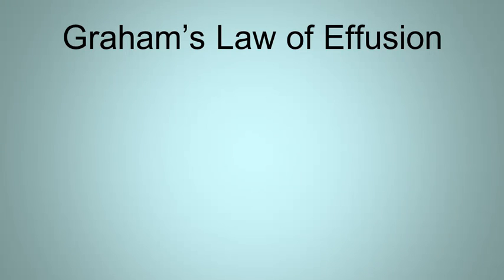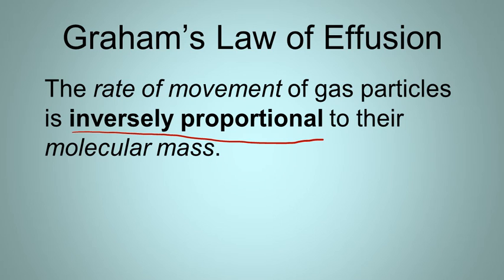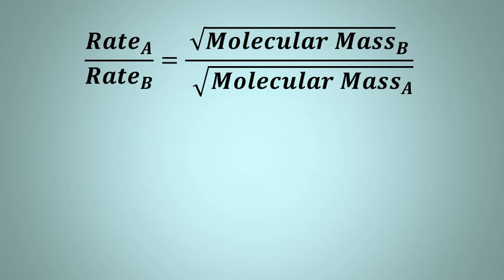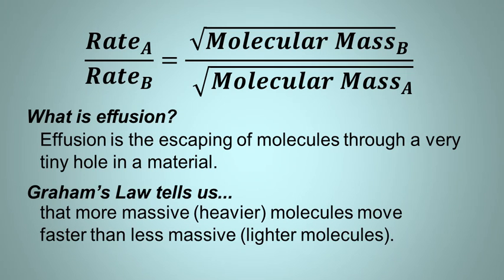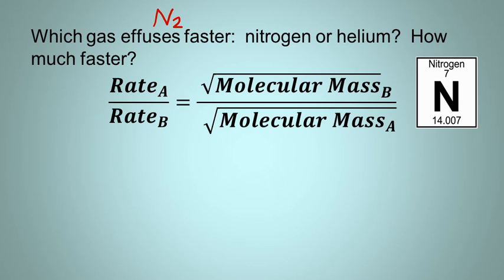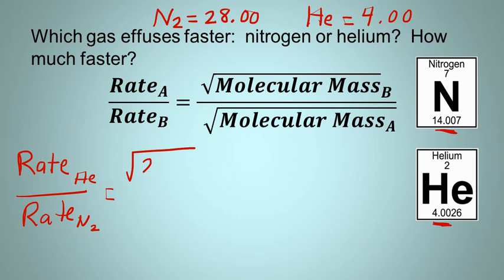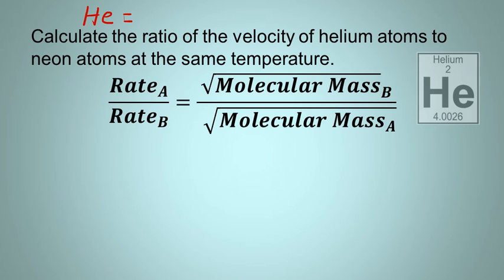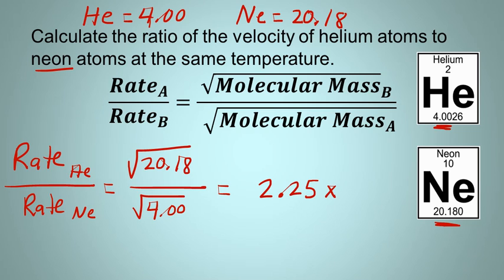Gases - Graham's Law of Effusion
A lesson on using Graham's Law to calculate the ratio between two different gases' effusion rates. Several examples are included.